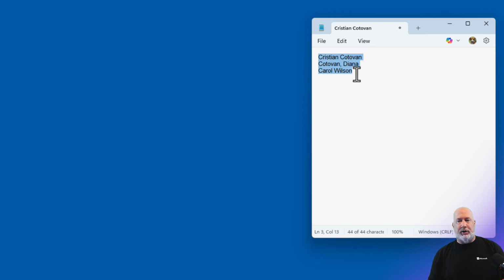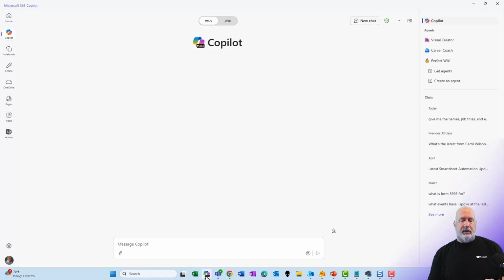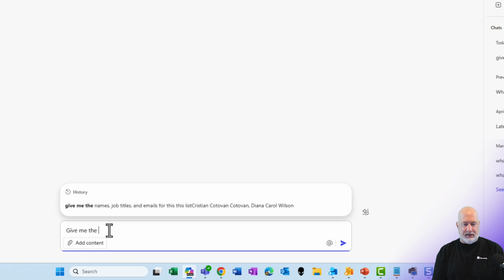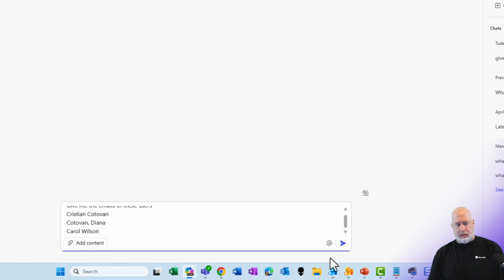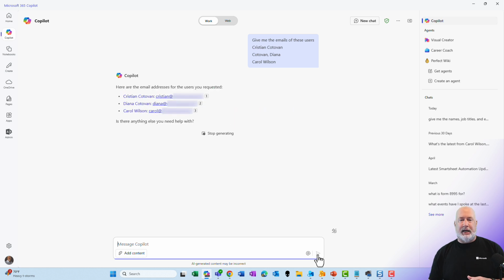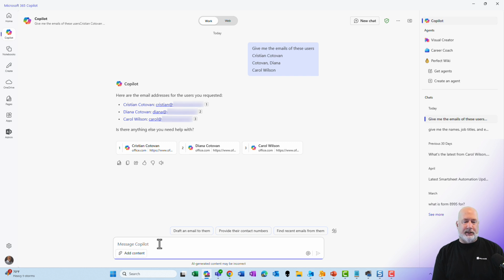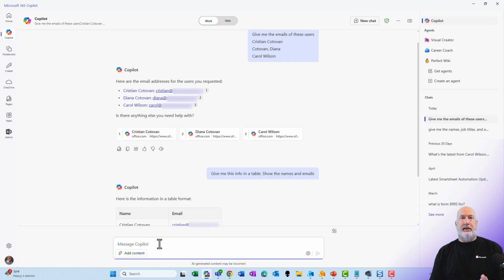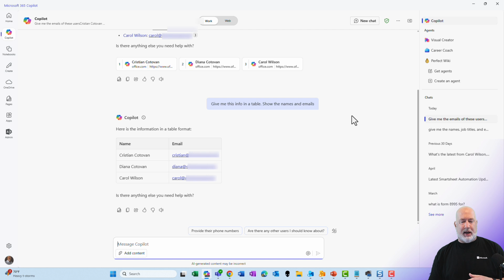Get Users' Emails from Names: Microsoft 365 Copilot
If you're a Microsoft 365 Copilot user, you're in for a treat. This tool offers a feature that can significantly streamline your workflow by turning a simple list of names into a comprehensive list of email addresses. In this article, we'll explore how to use Microsoft 365 Copilot to extract emails from names, a function that can save you valuable time and enhance productivity.

Dealing with Inconsistent Data Formats

One of the challenges we often face is receiving lists of names that aren't formatted consistently. You might have some names listed as "First Last" and others as "Last, First." This inconsistency can make it difficult to quickly gather the information you need, such as email addresses.

For instance, you might receive a list of names via email, Teams chat, or another method, and all you have are the names. You need to send emails to these individuals, perhaps to invite them to an event or enroll them in a learning management system. But without their email addresses, you're stuck.

Using Copilot to Extract Emails

This is where Microsoft 365 Copilot comes in. With a Copilot license, you can use the tool to extract email addresses from a list of names with just a few clicks. Here's how:

Highlight the list of names you want to work with.
Open Microsoft 365 Copilot and navigate to the "Work" tab. This tab is essential because it accesses your work data securely.
Instruct Copilot to provide the email addresses for the highlighted names.

Copilot will then work its magic, accessing your work data and returning the email addresses you need. This process is efficient and secure, ensuring your information is protected.

Formatting Data with Copilot

While Copilot can return email addresses, the initial format might not be the most user-friendly. Fortunately, you can ask Copilot to present the data in a more organized manner, such as a table. This is especially useful if you need to share the information with others or input it into another system.

To do this, simply request that Copilot provide the information in a table format. Copilot will then rearrange the data, ensuring that even inconsistent name formats are standardized into a consistent order. This feature not only saves time but also reduces the likelihood of errors.

I highlight the steps, showcase the tool's ability to organize data into a usable table format, and even add department information. This feature is a significant time saver and enhances productivity.

Adding More Information to the Table

Beyond just names and emails, you might want to include additional information, such as department details. Copilot allows you to add this information to your table, making it even more comprehensive.

For example, if you have department data available for some users, you can include it in your table. This can be particularly useful for organizing large groups of contacts or for specific communication needs.

Chapters:
00:00 Introduction
00:08 Inconsistent Data Formats
00:41 Using Copilot to Extract Emails
01:26 Formatting Data with Copilot
02:08 Adding More Information to the Table
02:35 Conclusion and Additional Resources

-- EQUIPMENT USED
○ My camera